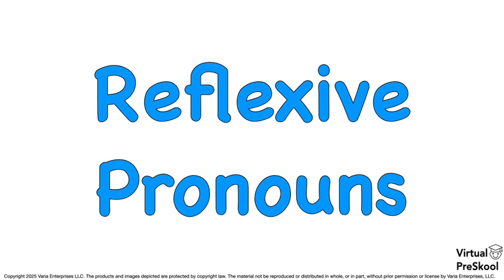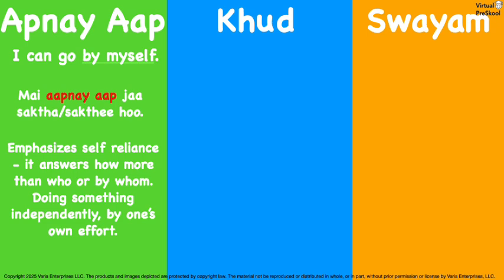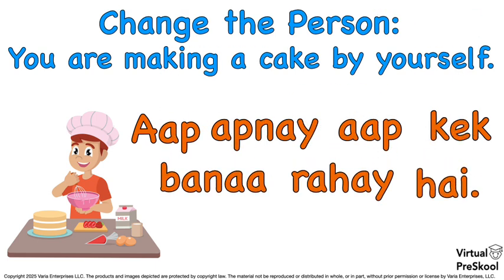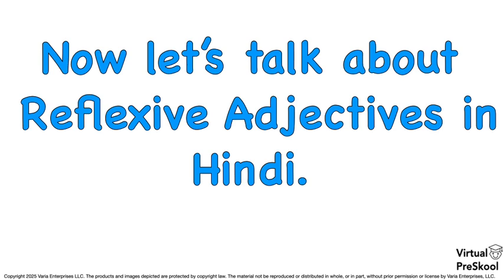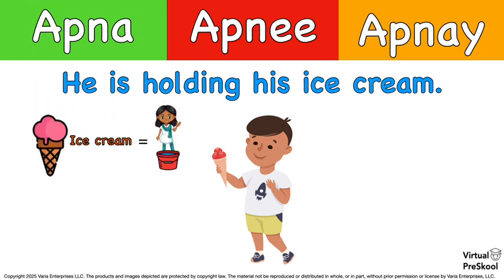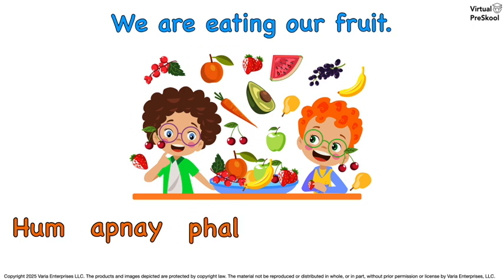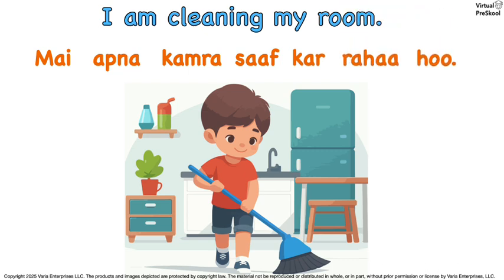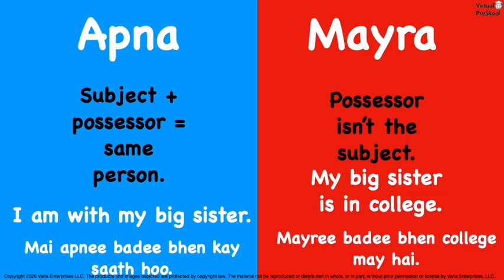Learn how to use: Apna, Apni, Apne/Aapne Aap in Hindi. English grammar to teach Hindi grammar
Learn these grammar concepts in Hindi, via English grammar. Lots of explanations and practice examples.